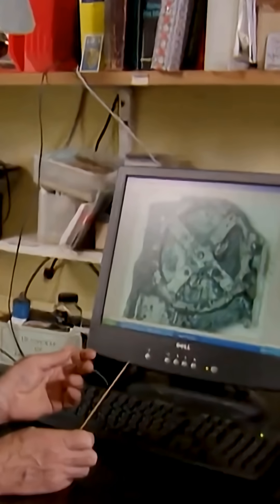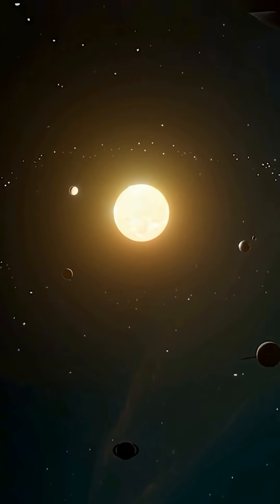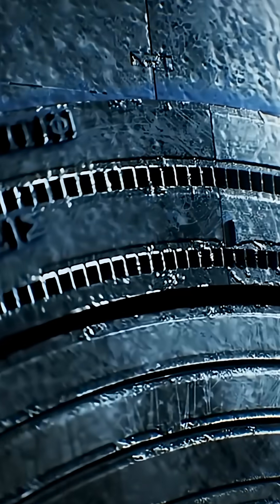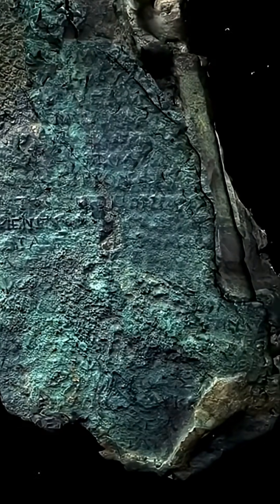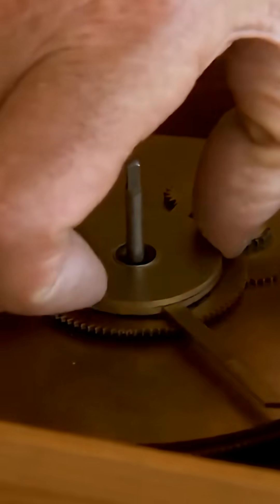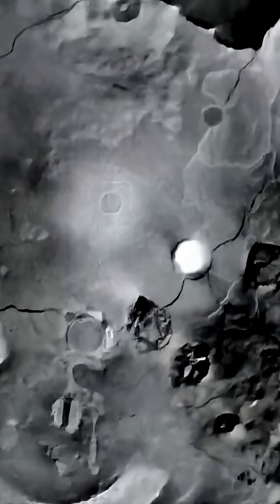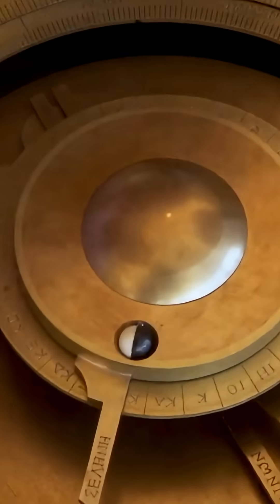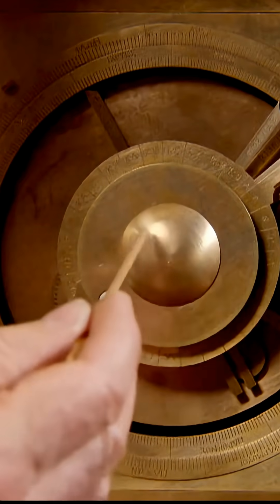The Antikythera Mechanism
A 2,000-year-old machine pulled from a shipwreck shouldn’t behave like a precision instrument—yet the Antikythera Mechanism keeps doing exactly that. In this video, we run a fresh Antikythera Mechanism AI analysis to test the question historians have circled for decades: Was this device truly just an ancient “calendar computer”… or something more specific—and more disturbing?

Using modern reconstruction workflows (gear-train simulation, inscription parsing, and probabilistic modeling), we examine how the mechanism’s fractured components could have originally functioned together. The results challenge the safest interpretation. When the Antikythera Mechanism mysterious dial 2000 years old is digitally reassembled, the motion relationships point toward an engineered purpose that goes beyond simple timekeeping—tight tolerances, predictive cycles, and intentional user-facing logic that appears designed for decision-making, not merely display.

We also compare the AI model’s outputs to established scholarly reconstructions, highlighting where the data supports consensus and where it refuses to cooperate. If you’ve ever searched “Antikythera Mechanism Mystery Solved”, this is the closest you’ll get to a transparent, evidence-driven breakdown—showing not only what the mechanism likely tracked, but why that tracking mattered.

And here’s the twist: the more accurately the Antikythera Mechanism is modeled, the less “innocent” its role appears. The device begins to look like a tool for forecasting outcomes, managing power through knowledge, and turning astronomy into advantage—social, political, and possibly military.

Watch to the end for the finding that reframes everything: the mechanism may not be a relic of curiosity… but a relic of control.

We do not claim complete ownership of the materials used in this video.